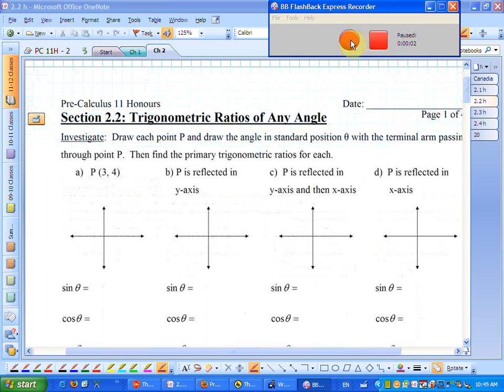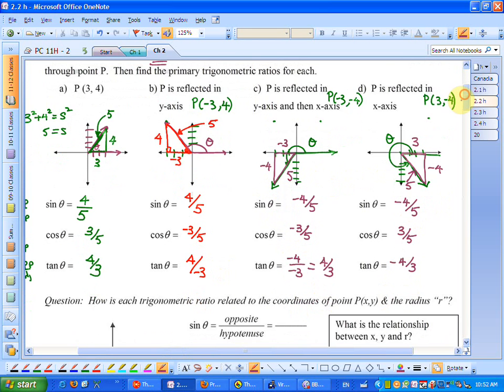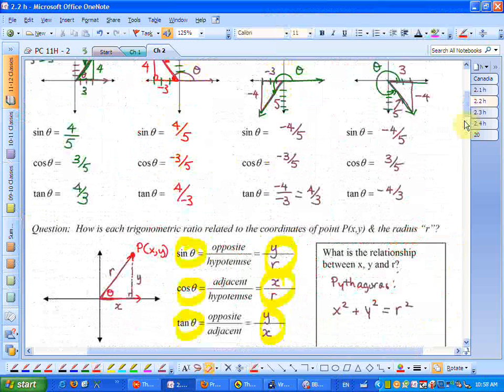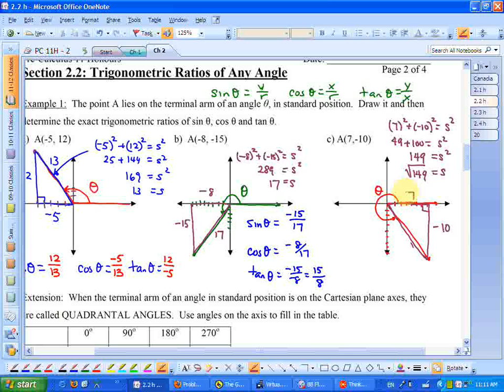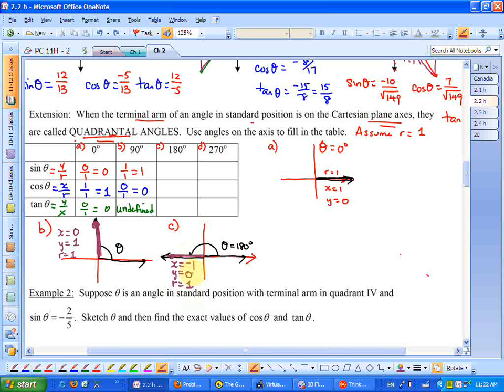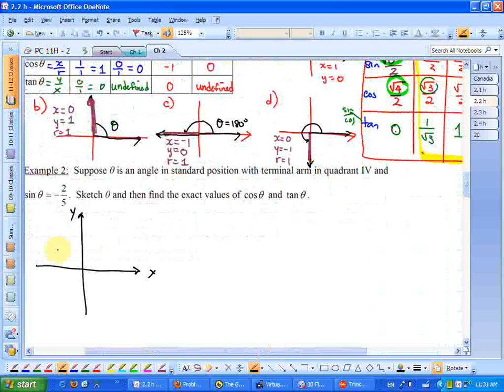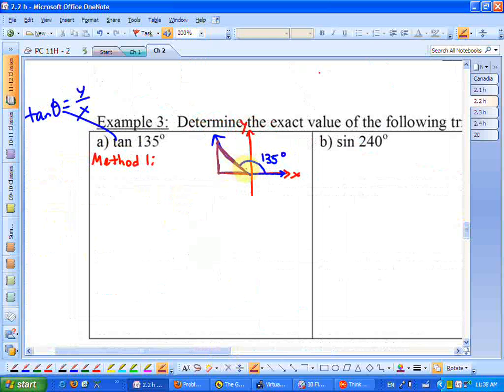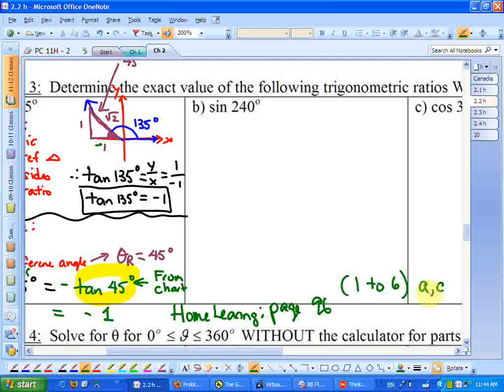pre calc 11h sec 2.2 part a.avi